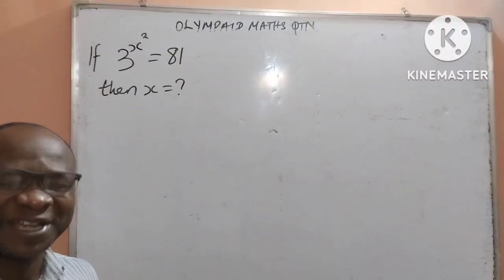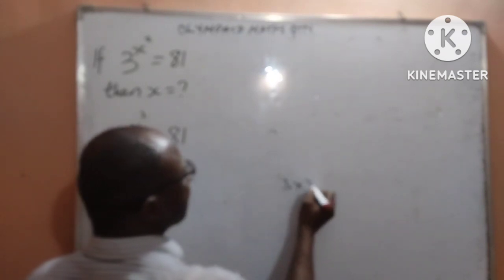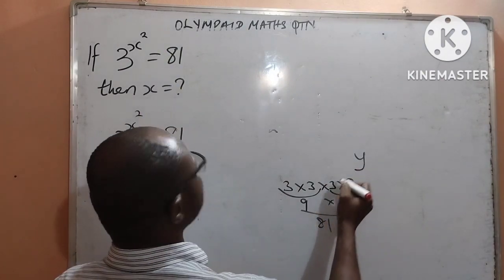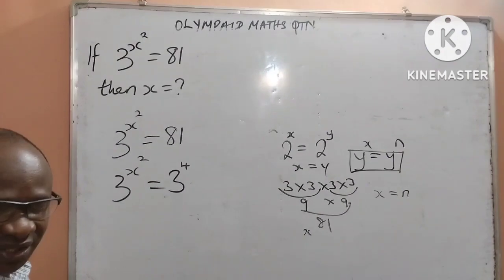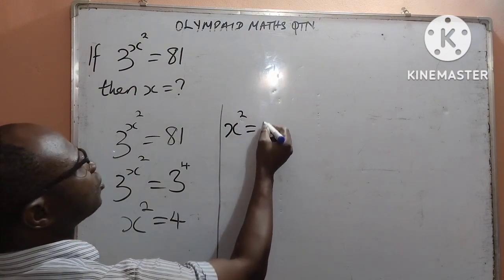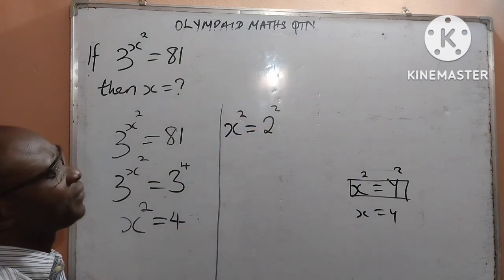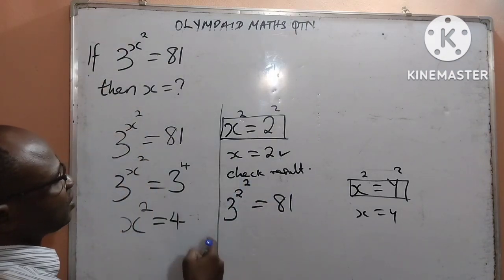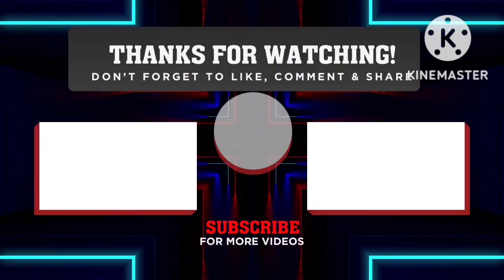Math Olympiad Question|| Simple &Quick Solution Exponential Equation || If 3^x^2 = 81 then, X = ?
In this video I explained how you can solve Mathematical Olympiad Question/Exponential Equation using simple trick.
Solve: If  3^x^2 = 81, then  x= ?

watch the video and learn with me: Tutor Cletus Okoli